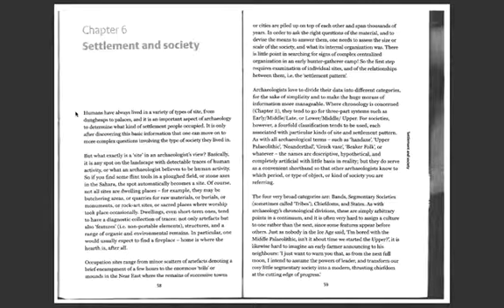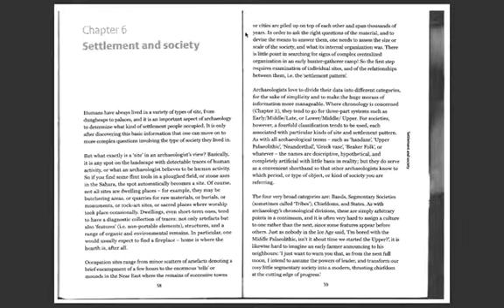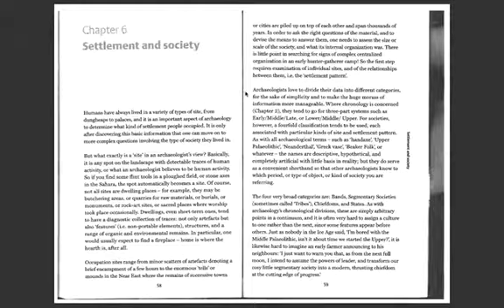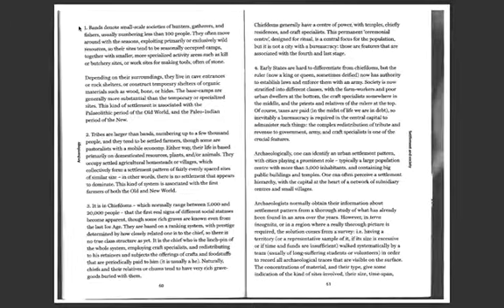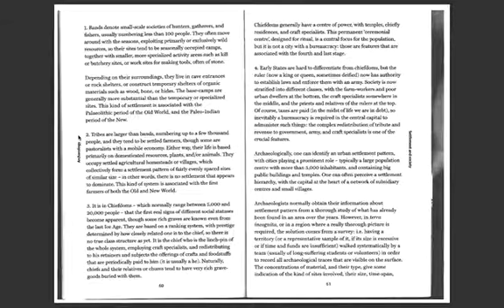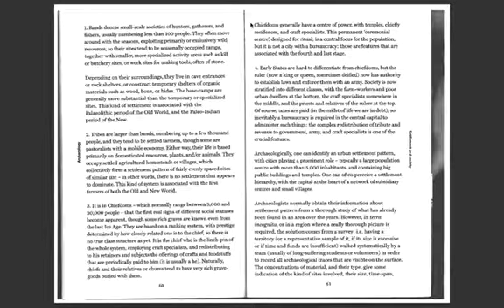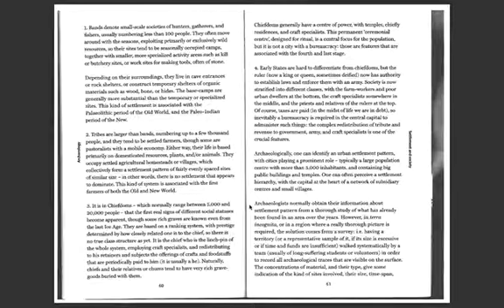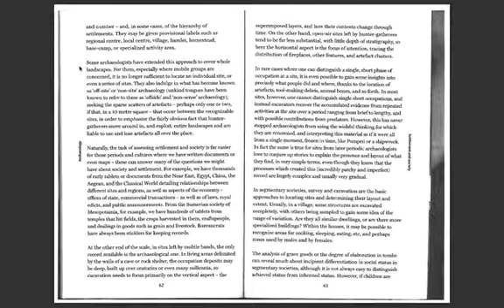Paul Bahn Chapter 6 Part 1